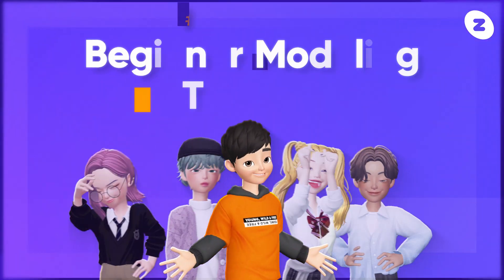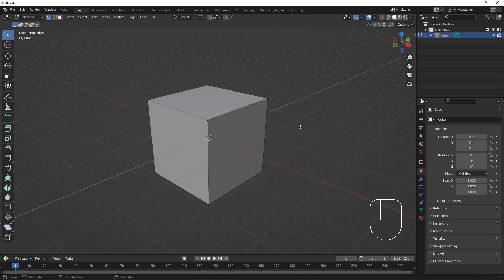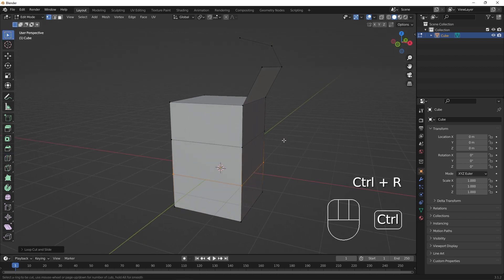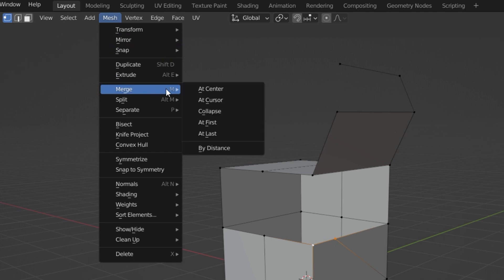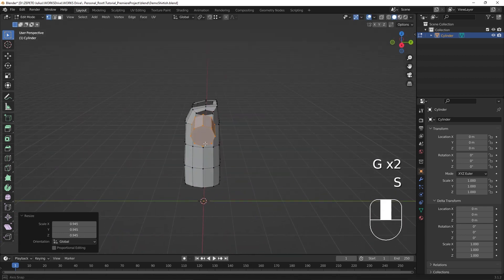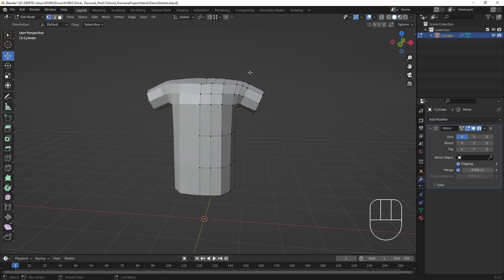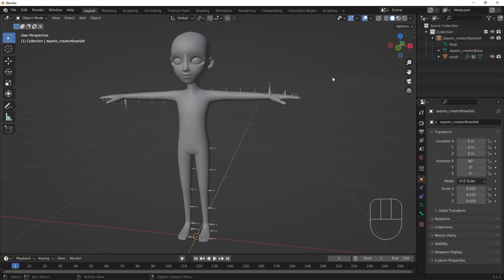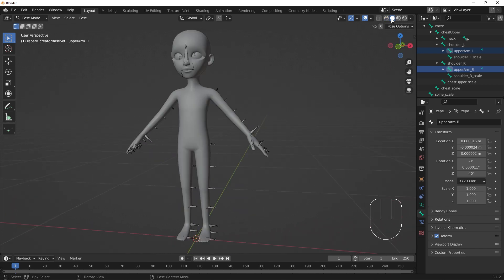[ZEPETO] ItemCreation Beginner Blender Modeling Tutorial Part 1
Welcome to the ZEPETO Blender tutorial series! In this video, you will learn the basics of 3D modeling in Blender. We’ll cover some of the tools and techniques to get started with modeling in Blender.

Narration by Julius

Chapters:

00:00 - Introduction
00:07 - Modeling Introduction
01:30 - Quads and Tris
02:00 - Modeling tools
02:57 - Extruding
03:44 - Loop cuts
04:41 - Knife tool
05:19 - Deleting and dissolving components
06:01 - Merge vertices/edges
06:57 - Fill
07:20 - Proportional editing
08:07 - Adding Additional Geometry
08:42 - Mirror Modifier
10:14 - Flat-Smooth Shading Options
11:11 - Creator base set configuration
11:28 - Import
12:12 - A-Pose
14:44 - Applying the tools